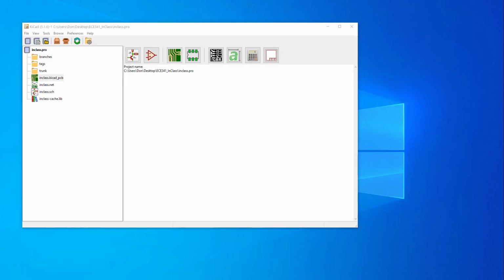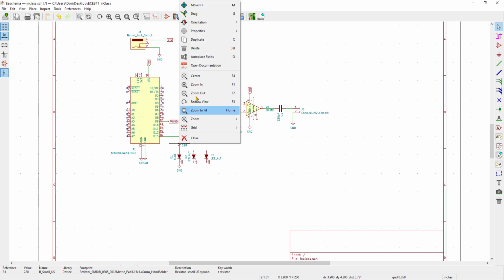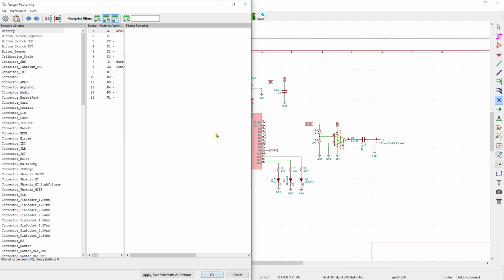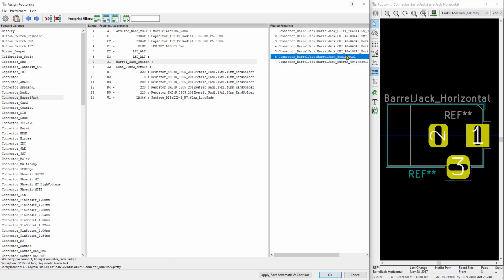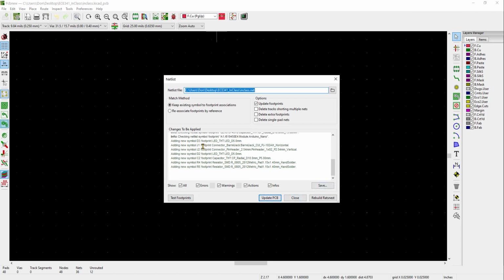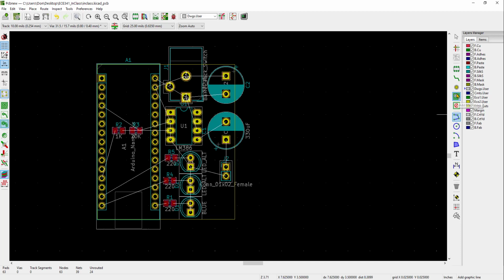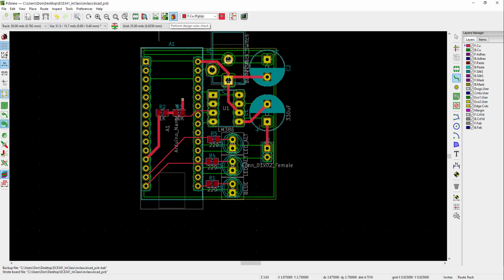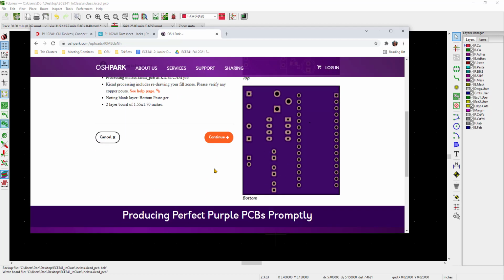KiCad Overview for the ECE341 course at Oregon State University, Fall 2021